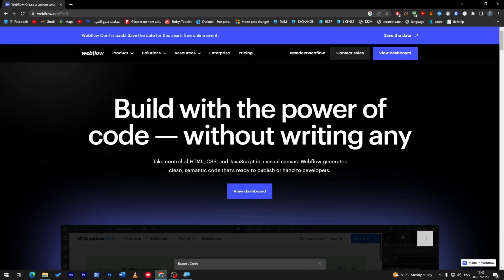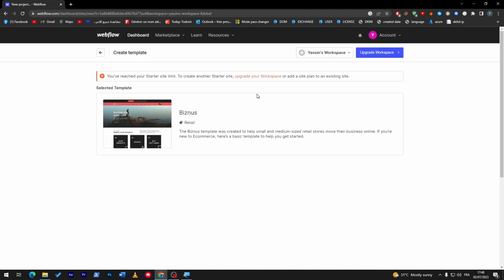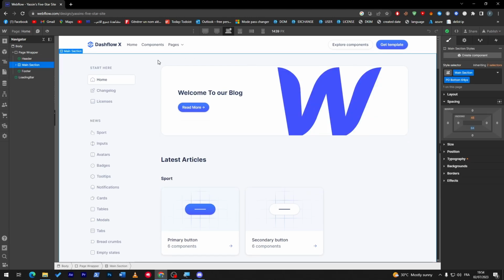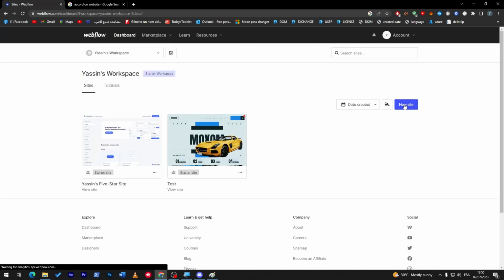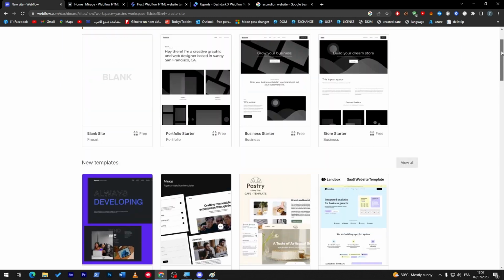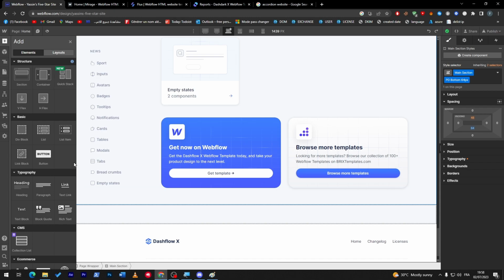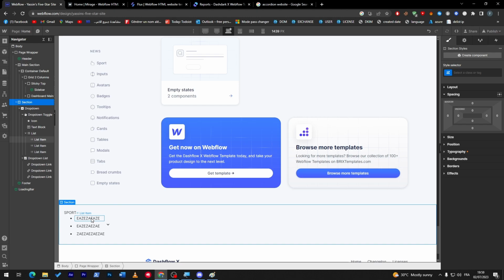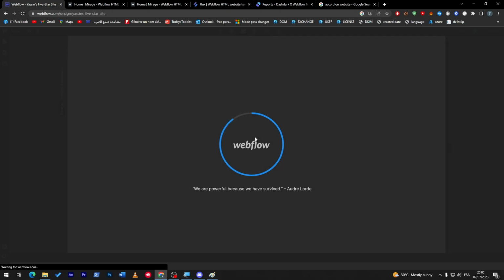How To Create Accordion In Webflow 2025! (Full Tutorial)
Today I show webflow create accordion,webflow,webflow accordion,accordion